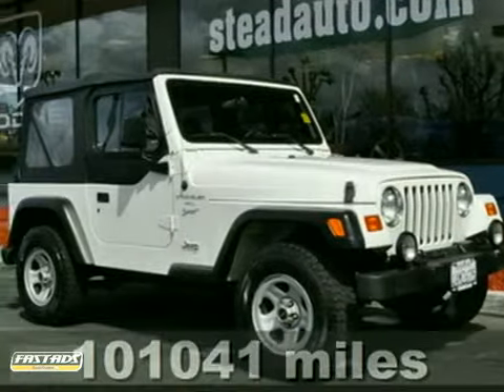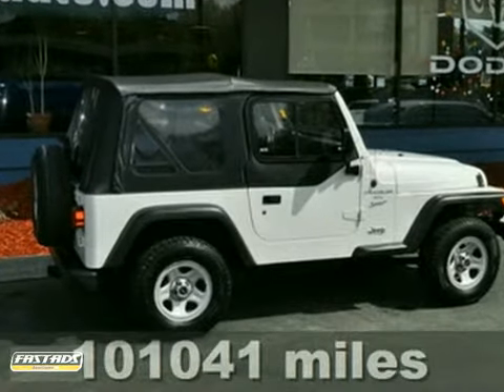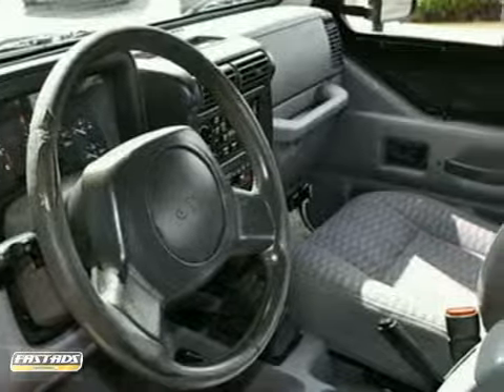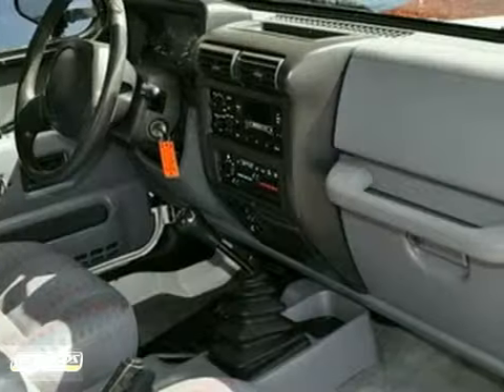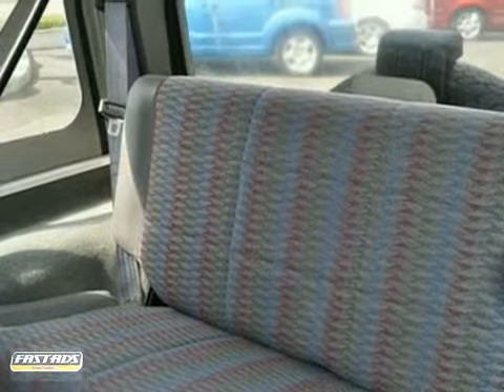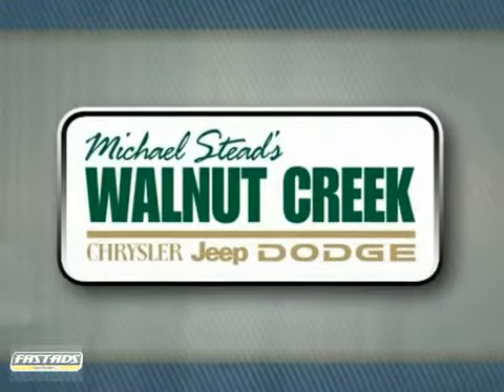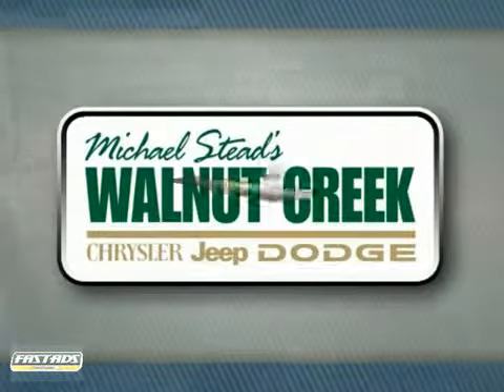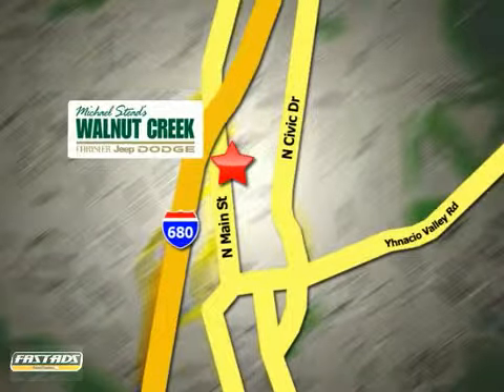1998 Jeep Wrangler #3012 in Walnut Creek San Francisco, CA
If you are looking for real value on a great used car, Michael Stead Chrysler invites you to come in and test drive this 1998 Jeep Wrangler, stock# 3012. We are conveniently located near Walnut Creek San Francisco, CA and known for our great selection, reliability and quality. Come take a look at this 1998 Jeep Wrangler today.

2404 North Main Street
Walnut Creek San Francisco CA, 94596

ASK FOR STEVE OR JJ IN THE INTERNET DEPARTMENT FOR THE BEST PRICE ON BEAUTIFUL WRANGLER!! THIS TRAIL RATED 4X4 IS PERFECT FOR THOSE ENTHUSIASTS WHO PREFER THE CLASSIC BODYSTYLE!! THIS SOFT TOP JEEP COMES AM/FM; TOW PACKAGE AND A 5-SPEED TRANSMISSION MATED TO THE LEGENDARY 4.0L I-6!! DRIVE THIS BEAUTY ANYWHERE; JUST LIKE GRANDPA DID ON IWO JIMA!! CALL OR COME IN TODAY AND ASK FOR STEVE OR JJ FOR THE BEST PRICE!! - 6-Cyl 4.0 Liter; Manual 5-Spd; 4WD; Air Conditioning; Alloy Wheels; AM/FM Stereo; Dual Air Bags; Power Steering; Rear Seat; Tilt Wheel; Towing Pkg All advertised prices exclude government fees and taxes; any finance charges; any dealer document preparation charge; and any emission testing charge. - This vehicle was verified to be available as of 03/28/2011.